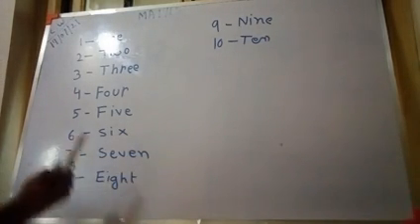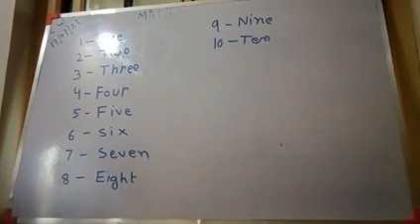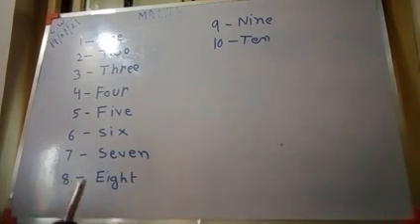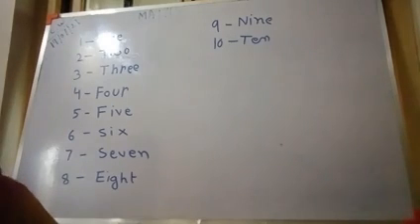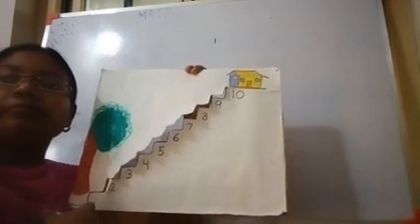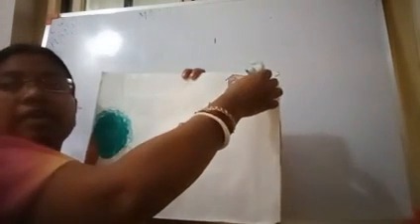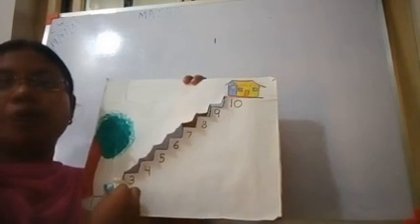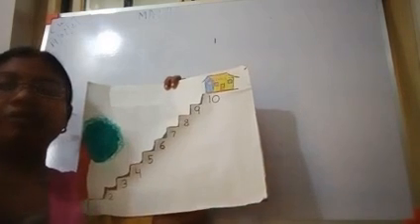Lower nursery maths 19/07/21